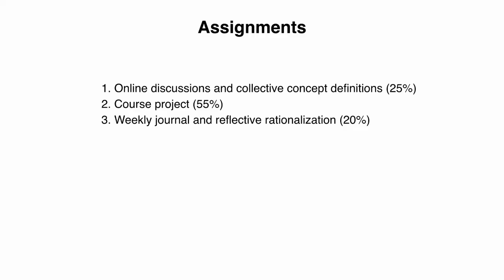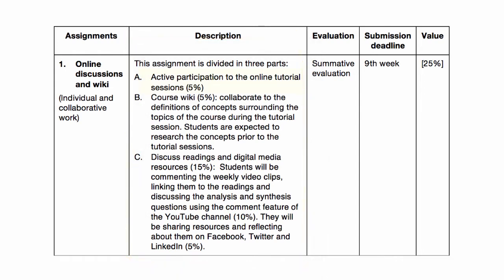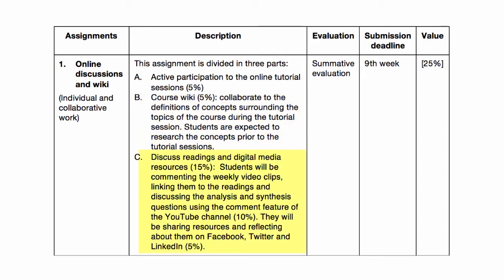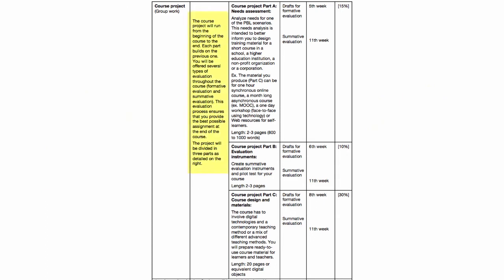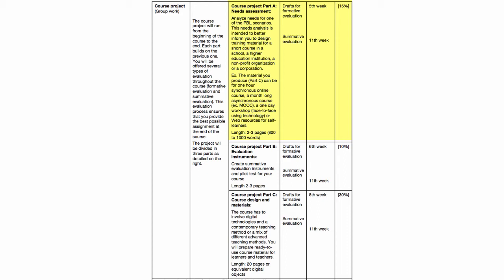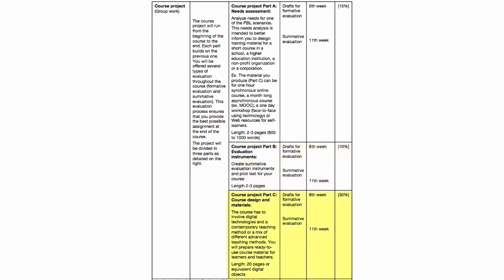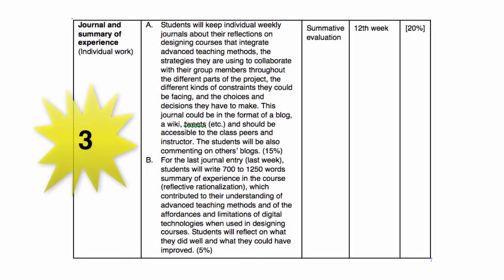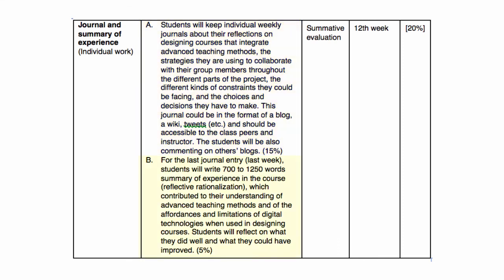AEDT2150 VidClip 1.2 Course Projects